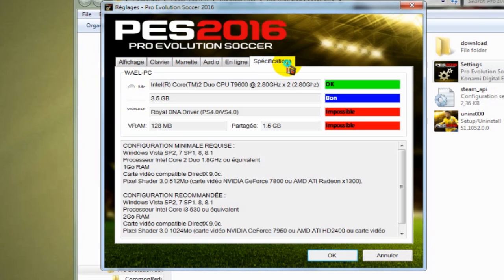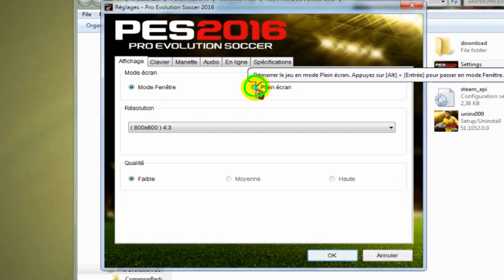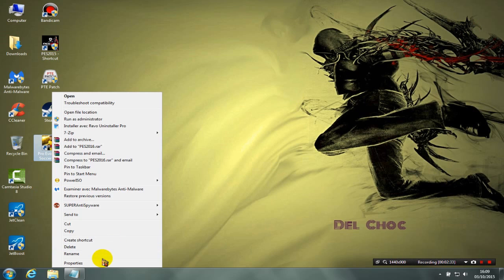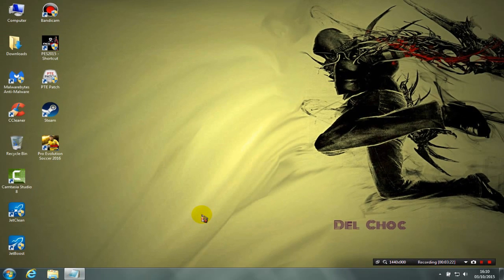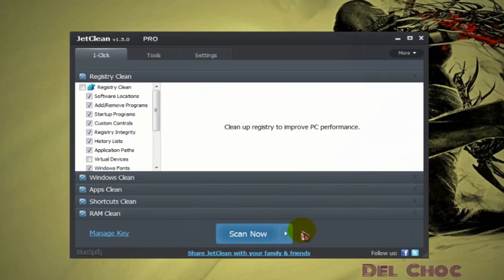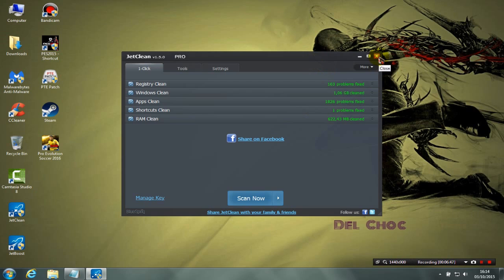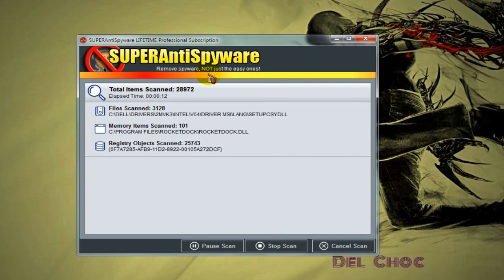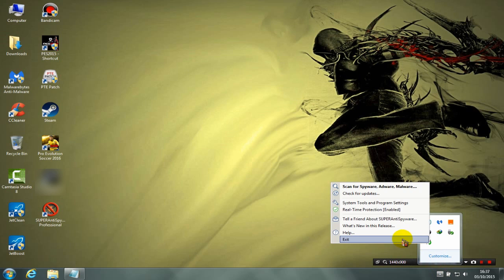PES 2016 How to Fix Lag and Crashes (best tricks)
If you have Low End PC, if you suffer from Lags for PES 2016, then this video will help you to fix Lags and Crashes for PES 2016 , and give you the best solutions and tricks to play the game with more FPS :-) Just follow my video step by step and it will work 100% , it will at least increase 10 more FPS i guarantee that!

► Credits: Konami, Pes Para